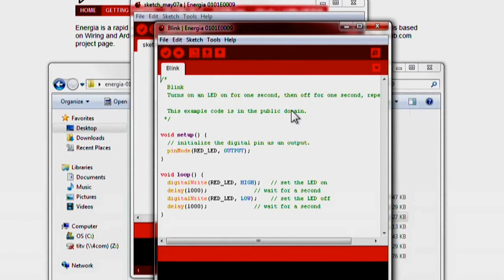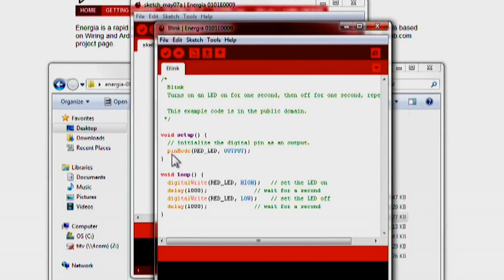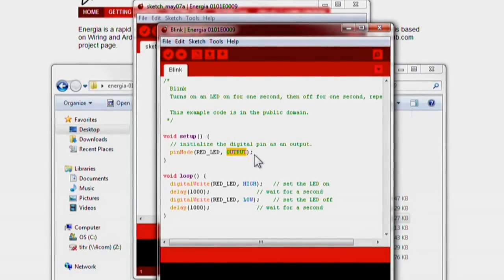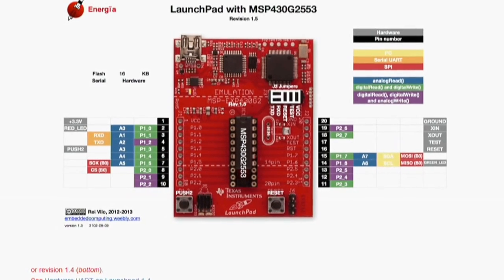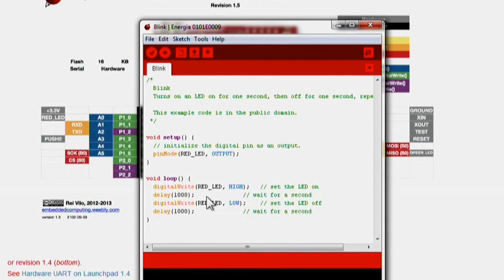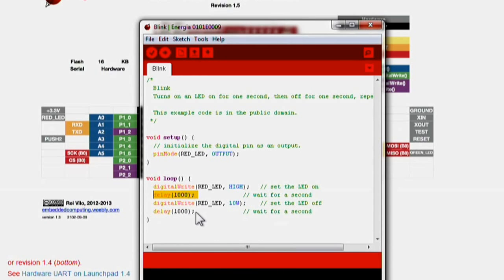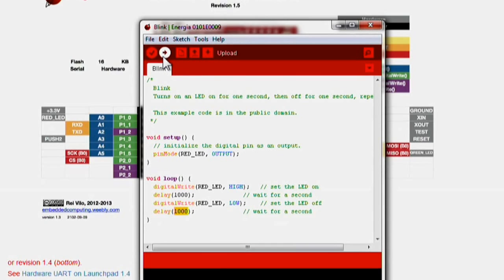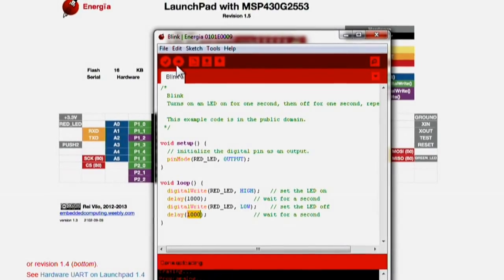Energia Tutorial: Blink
This tutorial shows how to blink a LED ON & OFF using LaunchPad & Energia.